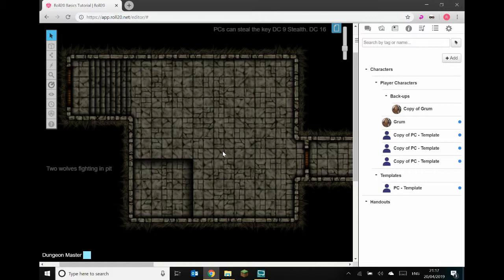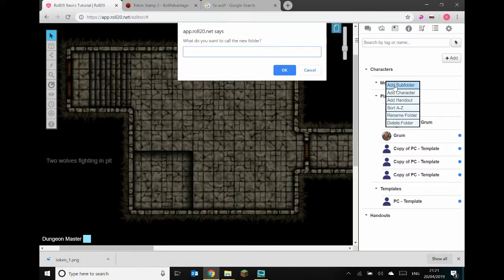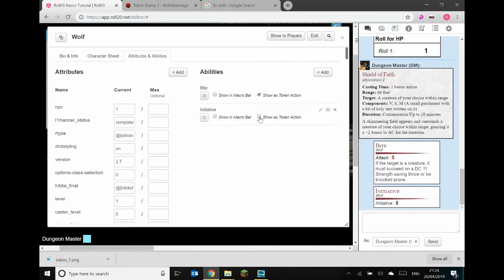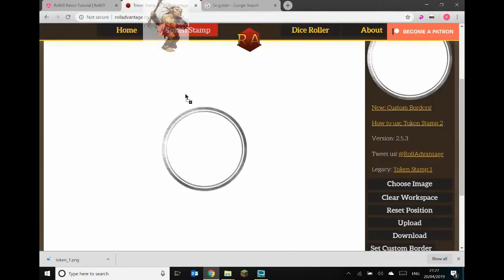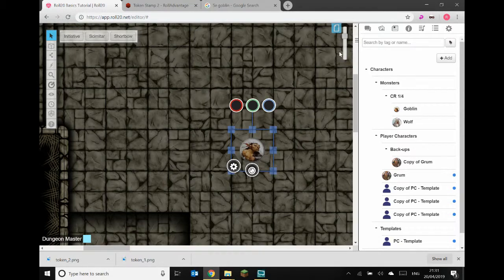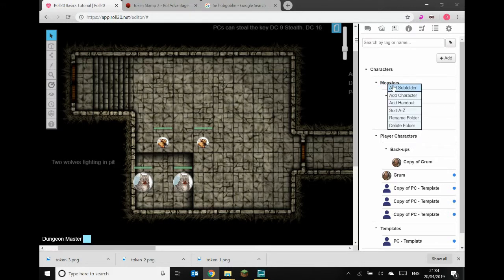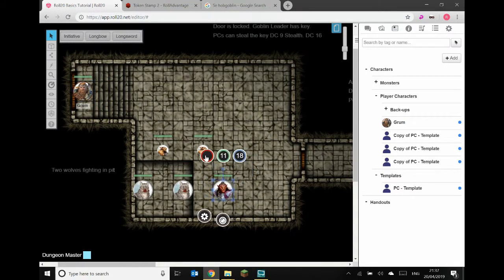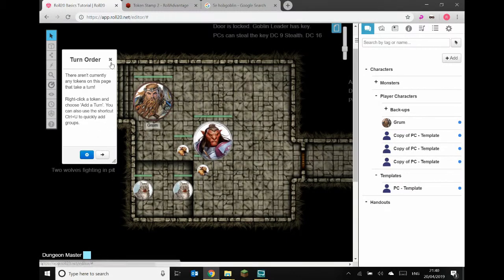Roll20 Basics | Episode 5 | Making Monster tokens with Macros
In this episode I show you how to make Monsters with cool tokens and macros.